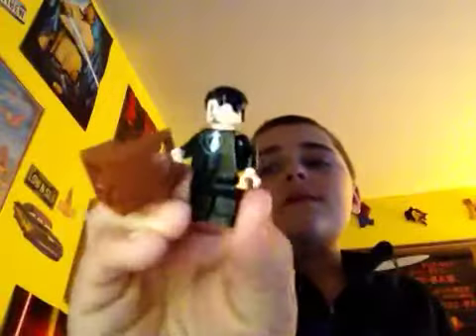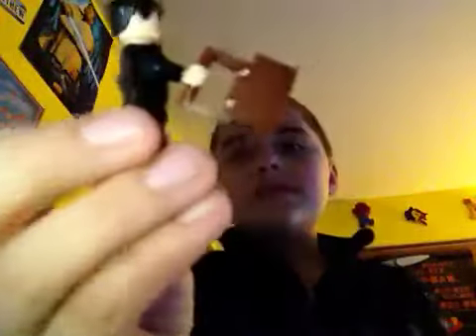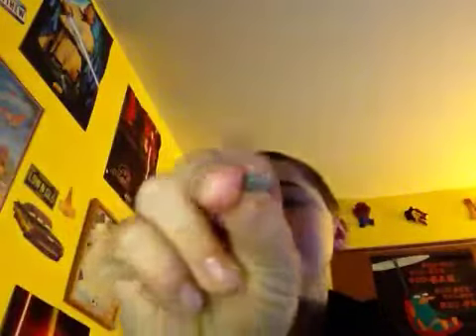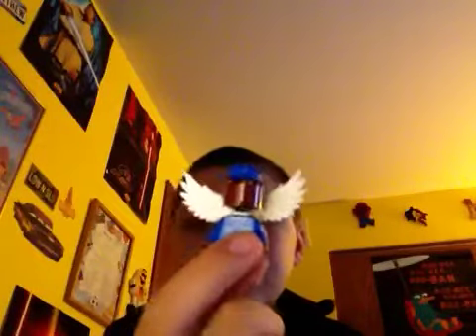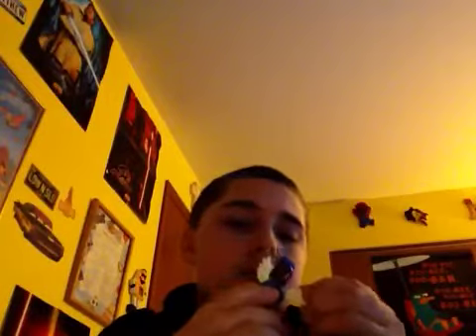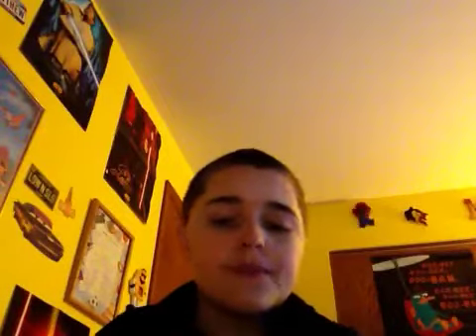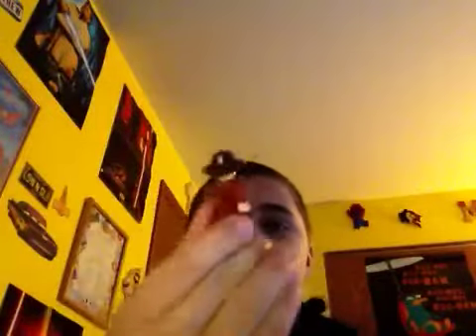LEGO Oz The Great & Powerful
catch the movie at a theater near you